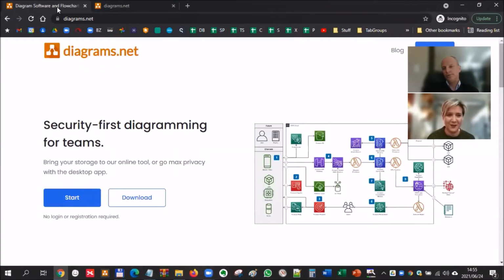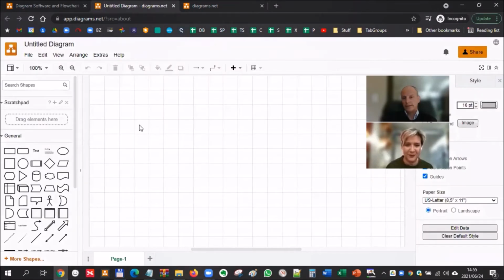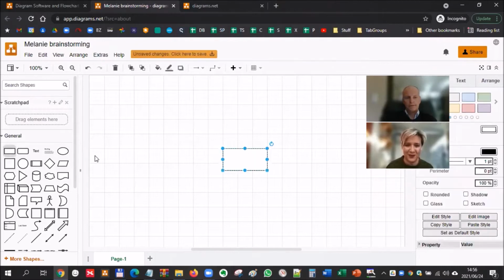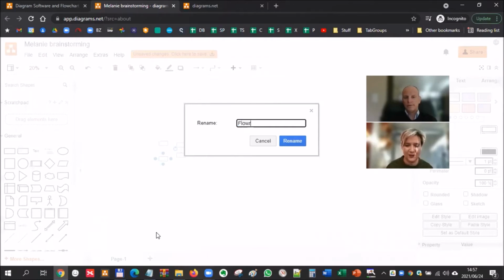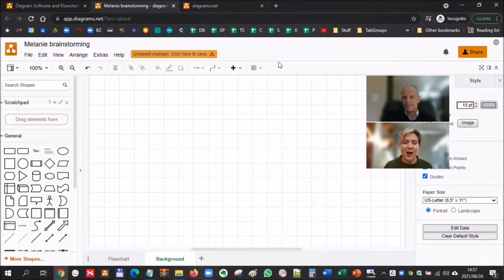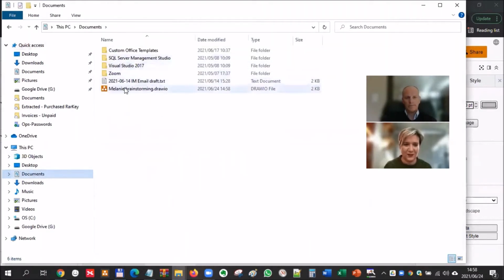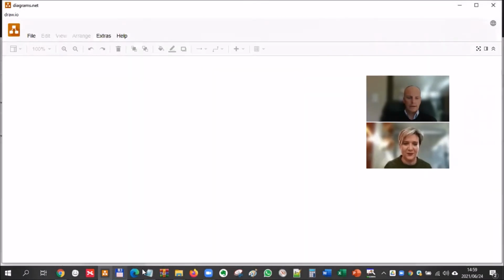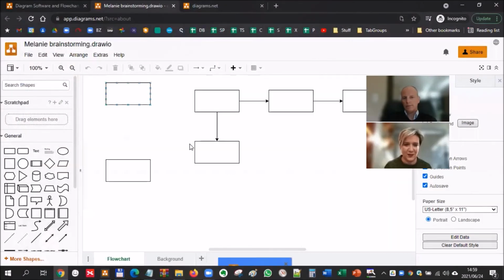Free tool to easily create diagrams | Tech Tip: How to create diagrams with free software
If you are looking for free software to easily create diagrams, this video is for you!   In this video Maarten Kruger from Tech Genius (an expert in creating Business Automation software) shows us how to easily create diagrams with free software called diagrams.net. No login or registration required.  With diagrams.net you can easily create a professional looking diagram and even share it with others.  The tool is user friendly and easy to navigate. Maarten explains all the different features of creating a diagram with diagrams.net in this video.

Check out the video and enjoy this Tech Tip.  Also, be sure to share this with other people to make life a little easier for them.  Enjoyed this video on how to easily create a diagram with free software?

Just another great tip from Tech Genius (the business automation experts!)